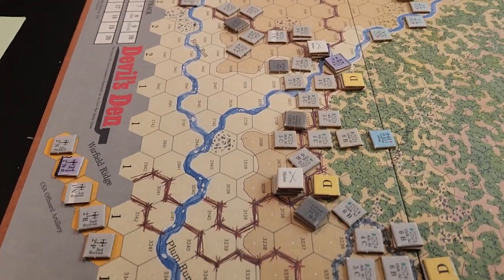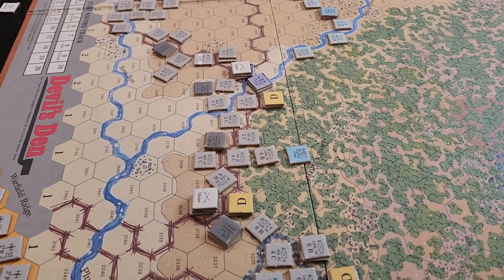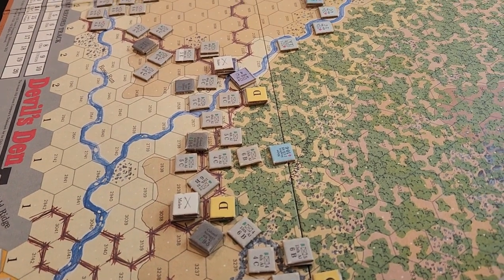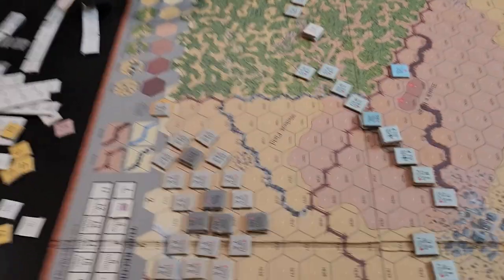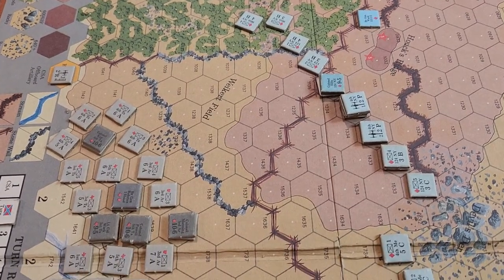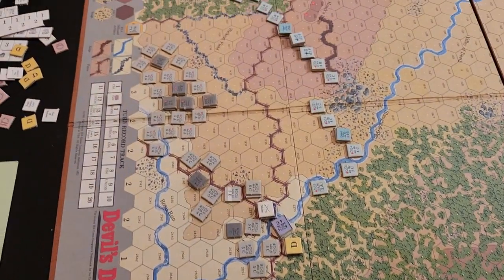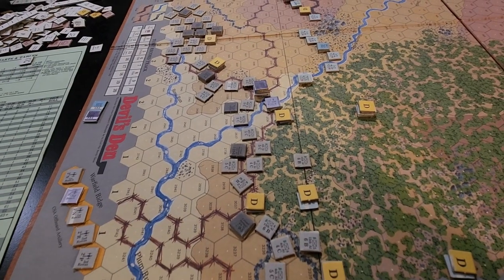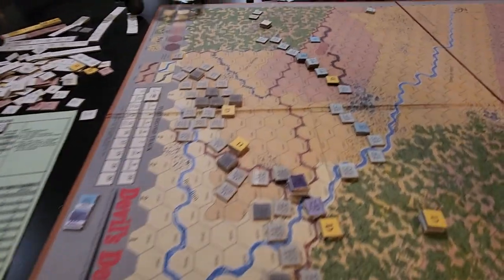Devil's Den by Avalon Hill Turn 2 After Action Report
Hey Everyone going to be doing an AAR on Devil's Den, one of my all time favorites,  The first 16 minutes of the battle (2 Turns) , Law's Brigade moves up on the far right of Devil's Den, and toward the base of Big Round Top.  Robertson's (Hood's) old Brigade starts to push to the North of Devil's Den.